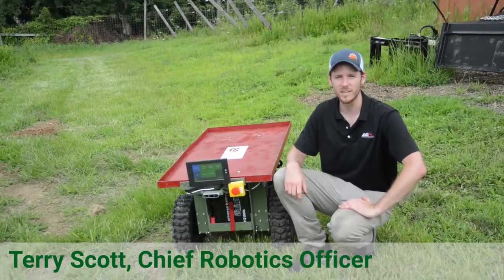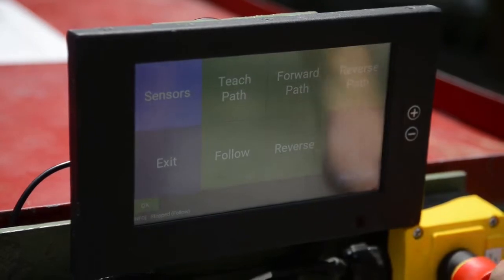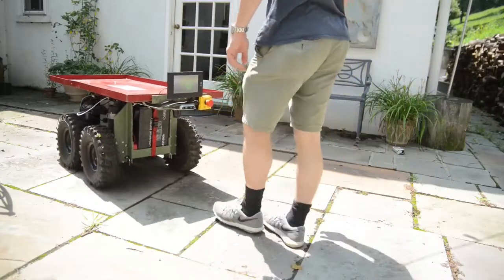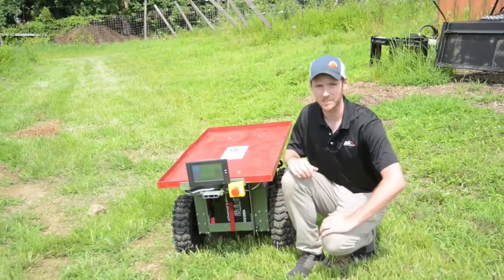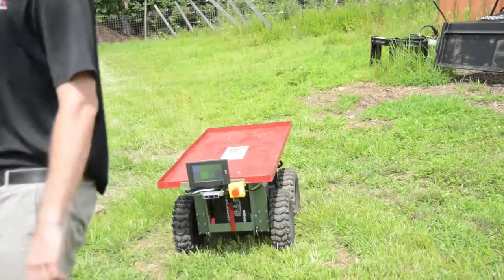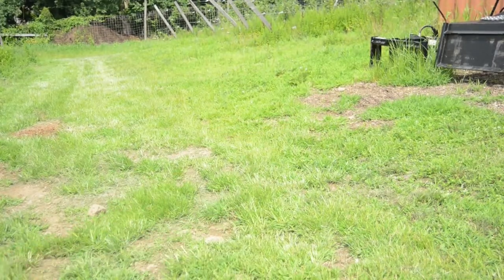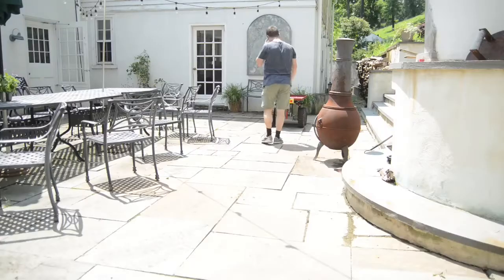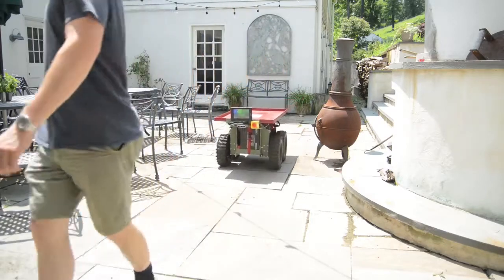FARM SHOW - Robotic Cart Learns On-The-Go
Burro the autonomous cart will not only follow you around, it will also learn and repeat common tasks.
 "The Burro can learn routes and re-run them exactly," says Charlie Andersen, Augean Robotics. "Most other systems use GPS with RTK base stations, which are expensive, but the only way to get millimeter accuracy. We use a lower cost alternative."
 The Burro uses computer vision and deep learning. This enables it to navigate safely inside a building, such as a warehouse, as well as under a thick canopy of vegetation.
 When activated and told to follow a person, 2 cameras in front and one on the rear of the Burro identify not only the person, but also the surroundings as it follows. The combination of sensors and machine learning algorithms lock it onto its human, maintaining a set distance behind him and stopping when he does.
 The current design is a 26-in. high, 2-WD, 26 by 48-in. chassis that can carry 300 lbs. The 4-WD option can carry 450 lbs. With a top speed of 5 mph, its 2 lead-acid batteries give it a range of about 4 hrs. or 15 to 20 miles.
 Initial uses of the Burro include travelling up and down vineyard, orchard and berry rows. Once it has learned a route, it can repeat it, picking up or delivering containers to pickers as it goes.
 Augean has tested it with a number of growers and in different situations, including some of the largest fruit and nursery operations. Andersen's family's 100-acre fruit and vegetable farm in Pennsylvania has been the firm's testing grounds.
 "We used it quite a bit with apples and some with our vegetables," says Andersen. "We split a lot of firewood there, and it does a great job running back and forth with wood."
 Andersen points out multiple safety features, including the processor's ability to recognize a new obstacle in the path. It also has bumper bars that automatically stop the Burro if they encounter an object. Stop buttons on the front and back of the Burro offer additional safety.
 "The Burro's top speed is 5 mph," notes Andersen. "It also is not moving around crowded streets. We feel safety is quite adequate for the environment we are in."
 Each path requires only a couple of gigabytes of storage in the on-board computer, depending on how complicated the path is. The current edition of the Burro has about a terabyte of storage available. That may have to increase as the Burro takes on more complicated tasks.
 "The more it runs, the more sophisticated it becomes," says Andersen. "We have started with a manageable, useful and economical platform. The only question from here is what do our customers want? It may be spraying, spot spraying, mowing, sweeping or more."
 Andersen expects to have the Burro available for sale by mid 2019 with a price between $10,000 and $11,500. As production increases, that cost is expected to go down. In the meantime, a pilot program will be placing Burros with interested growers at a per-day rate.

Video Submitted by a FARM SHOW Magazine Reader.